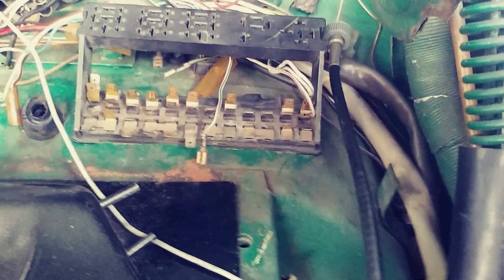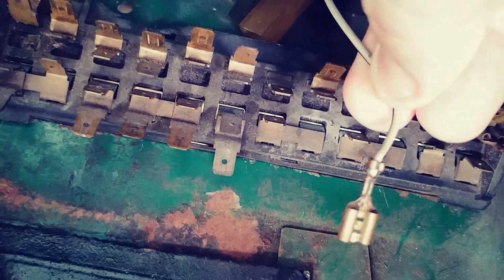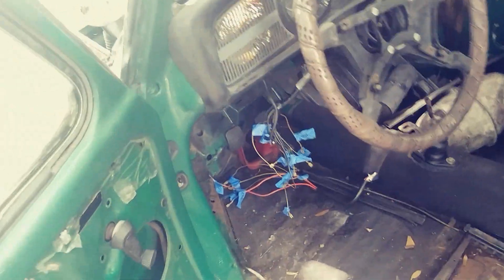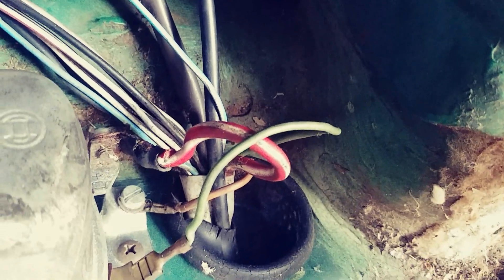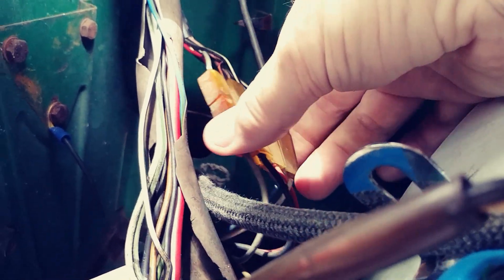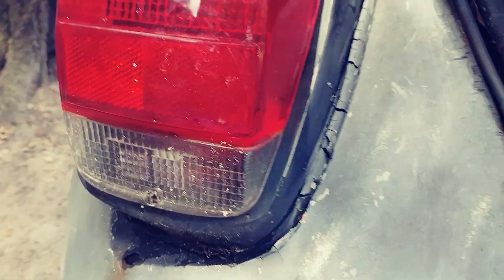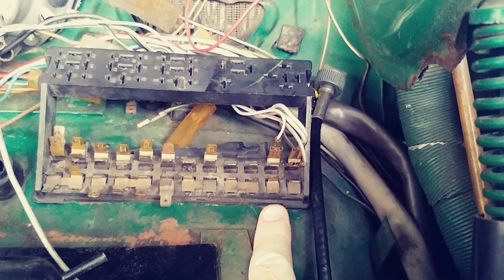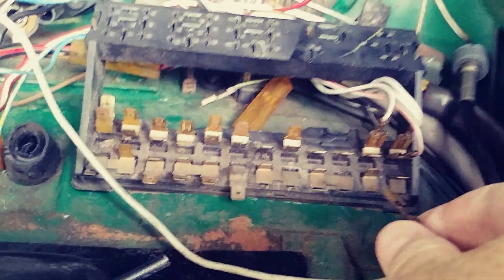CLASSIC 1972 VW SUPER BEETLE. REWIRE ( PART 6B FUSE 2) REAR TAIL LIGHT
Welcome back eveyone. This will be ( PART 6 ).This video deals with the remaining part .In this video we will be finishing up the left rear tail lights. This is a real short video.

THUMBS UP,  THUMBS DOWN. O WELL

THE MOST IMPORTANT PART OF ALL THESE VIDEOS:

GOD BLESS YOUR FAMILY
GOD BLESS OUR GREAT NATION

- KEEP DUBBING -